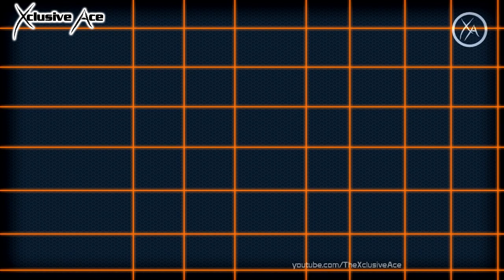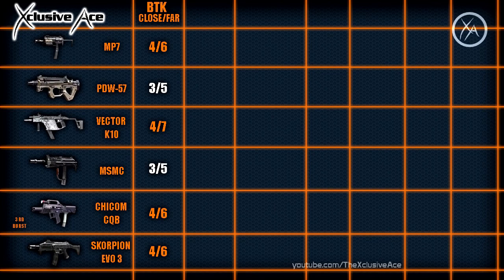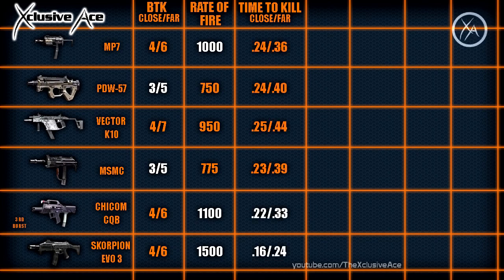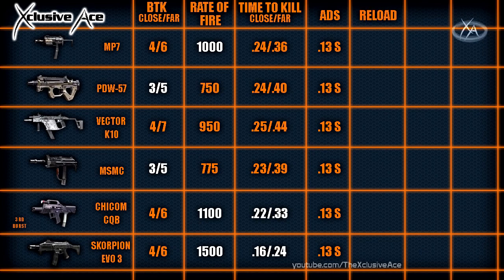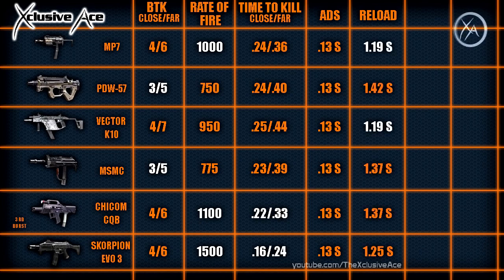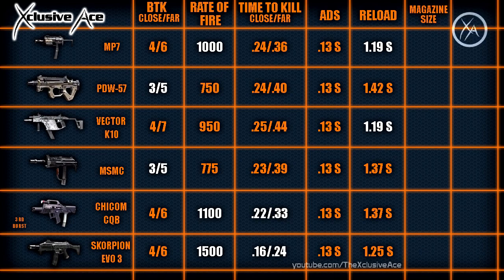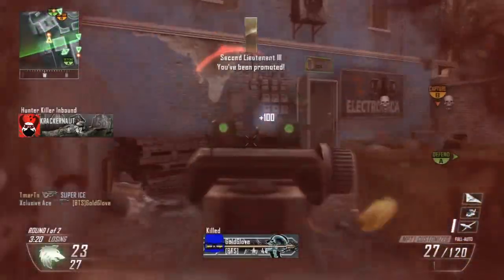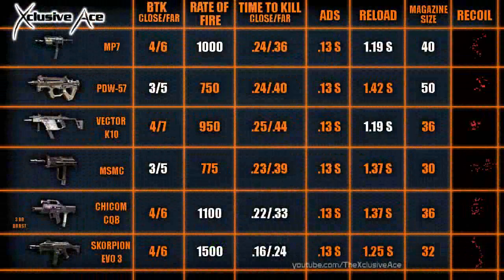Black Ops 2 Weapon Breakdown Ep 2. All Submachine Guns; SMGs (Black Ops 2 Gameplay)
In this video I do a complete breakdown of the statistics of every SMG in Black Ops 2.